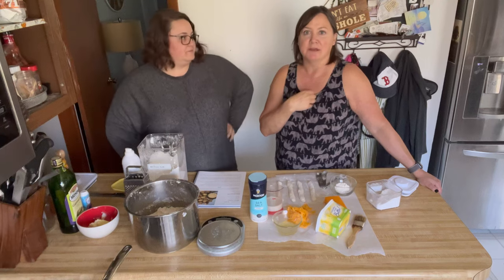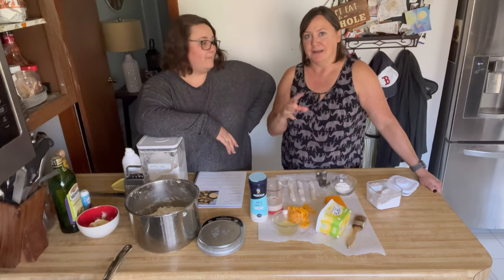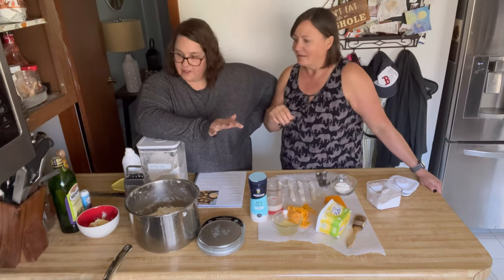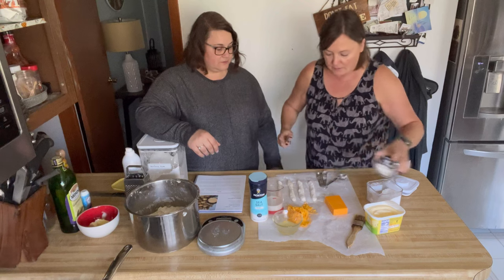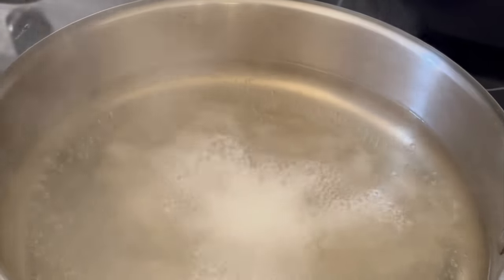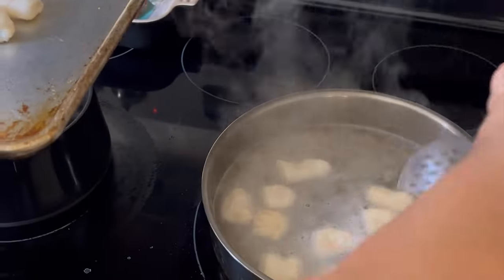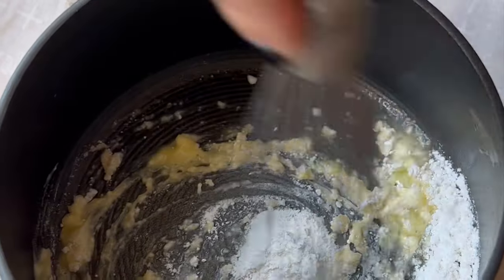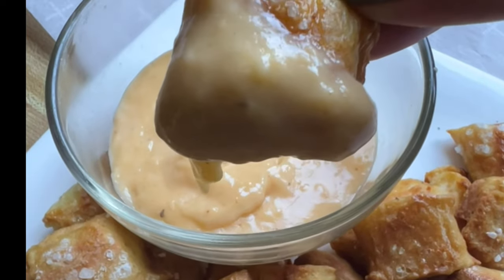Food Court Pretzels with Cheese Sauce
If you LOVE food court pretzels, you have enough reason to make these! These buttery, crispy but soft center pretzels are so easy to make in under 20 minutes. How can you say no?!

Ingredients for Pretzels:
4 ounces skinny pizza dough
4 cups boiling water
2 tablespoons baking soda
1 egg white for egg wash
1 teaspoon course kosher salt
1 tablespoon melted light butter

Ingredients for Cheese Sauce:
1 tablespoon light butter
1 tablespoon flour
1/3 cup almond milk
1/4 cup cheddar cheese
1/2 teaspoon creole seasoning (or seasoning of your choice!)

How To Make:
Heat over to 425F. Roll out the skinny dough into four long sections. Cut dough into bite sized pieces. Fill pan with water and bring to a boil. Once boiling, turn temperature down and slowly add baking soda. Be careful not to overflow the pan!
Cook the pieces of dough in the baking soda water for a couple of minutes, stirring lightly. Remove from pan and put them onto a baking sheet. Bake for 14-16 minutes, until golden brown. Feel free to flip them halfway to get golden on both sides. Let cool & enjoy! If you want the cheese sauce to dip these in, keep reading!

For the sauce, put a pan on medium heat and melt the butter. Add the flour, milk and cheese and stir to combine. Let the sauce thicken over a few minutes, stirring often. Add the (creole) seasoning and mix, pour into a dish and dip away!